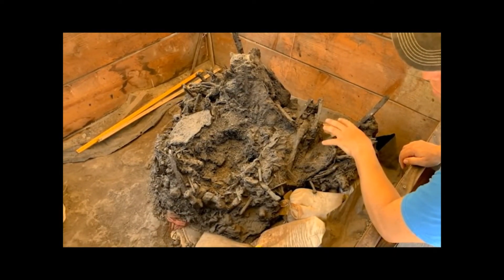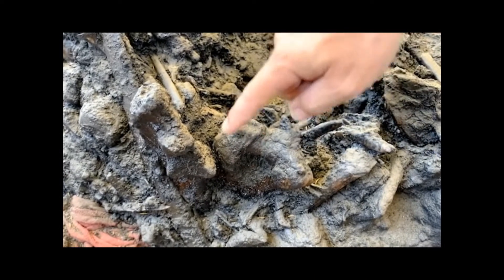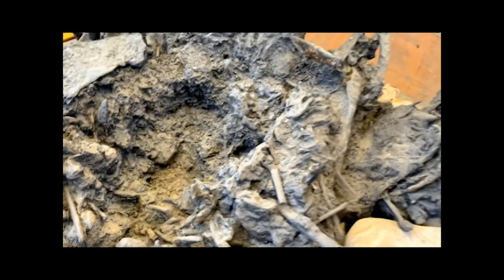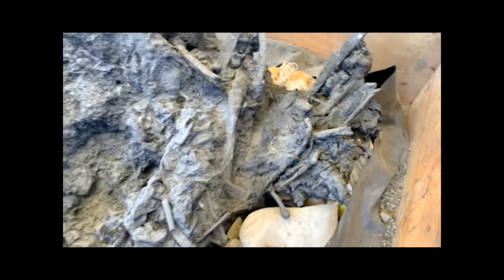Behind the Scenes at La Brea Tar Pits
Get special access to La Brea Tar Pits and learn how scientists uncover LA’s prehistoric past. Join Sean Campbell a Fossil Preparator at La Brea Tar Pits as he uncovers what roamed Hancock Park thousands of years ago.

Thank you for participating in this Afterschool program. Please take a few minutes to fill out the survey to share your thoughts on your experience.

About LA County Library Founded in 1912, LA County Library is one of the largest and most innovative library systems in the US. It offers free public resources including books, music, multimedia materials, computer and internet access, and educational and recreational services. LA County Library is dedicated to reducing barriers and increasing access to and equity of public services for all.